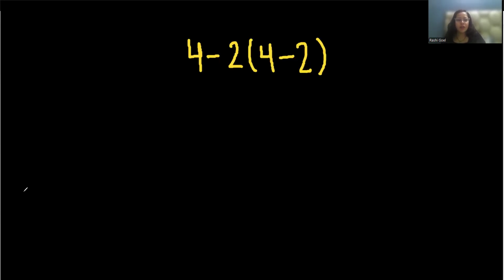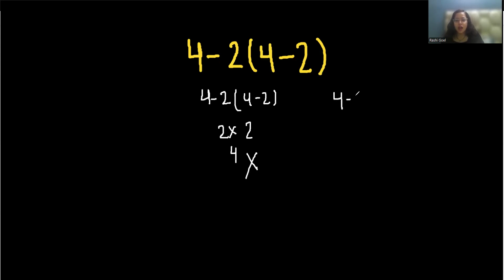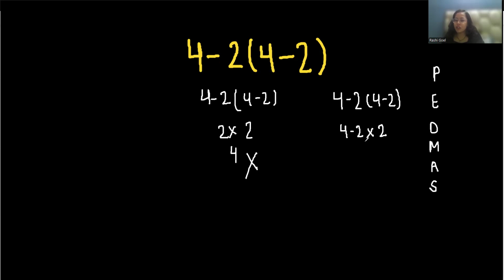Most People Get This Math Question Wrong!